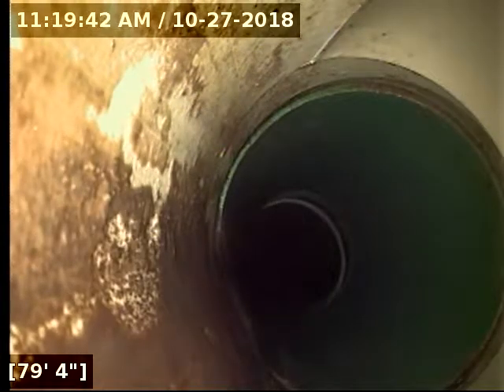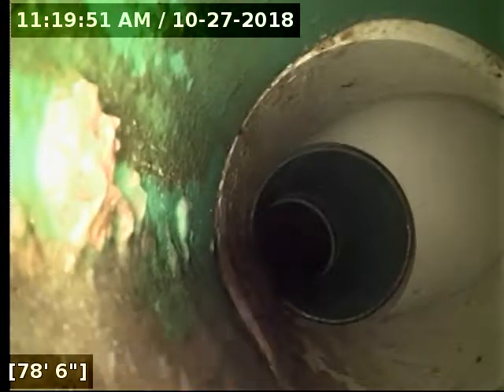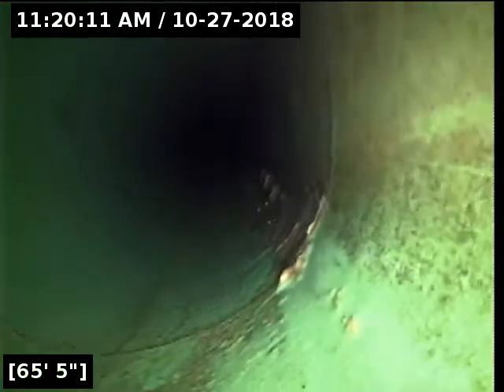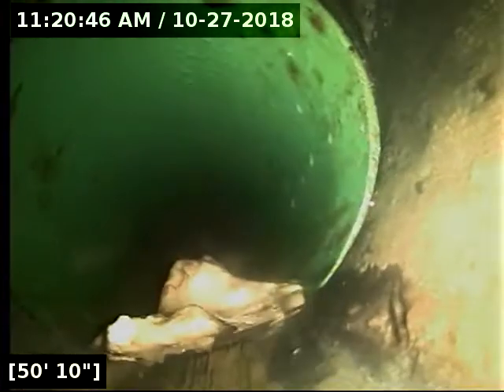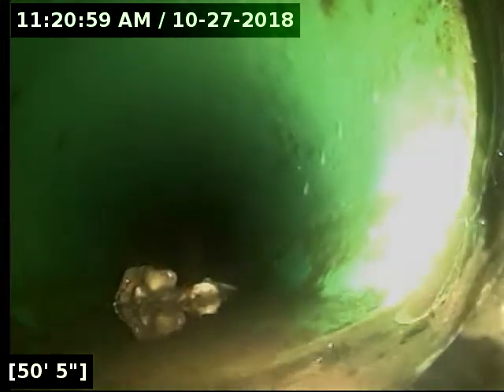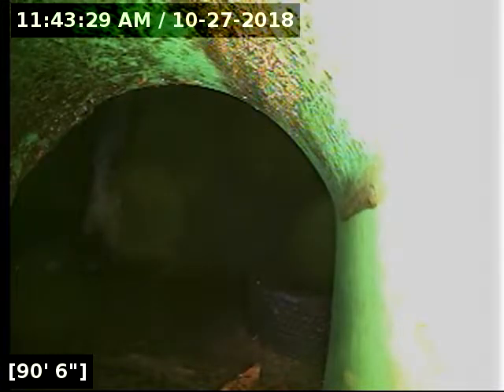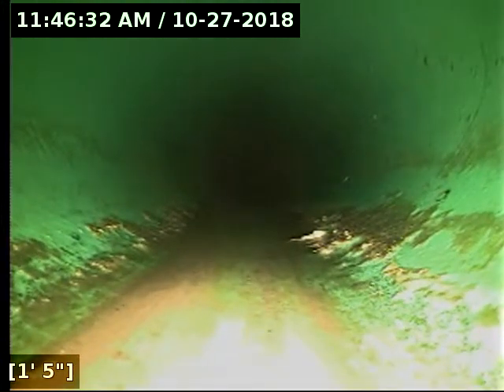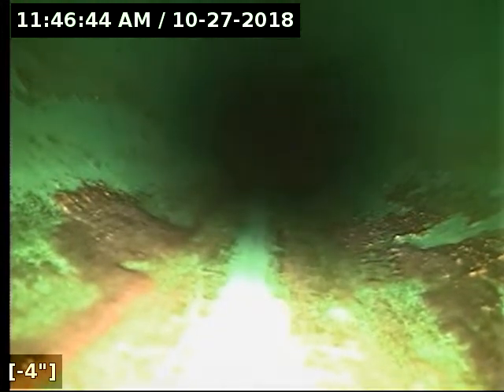705 w marquam